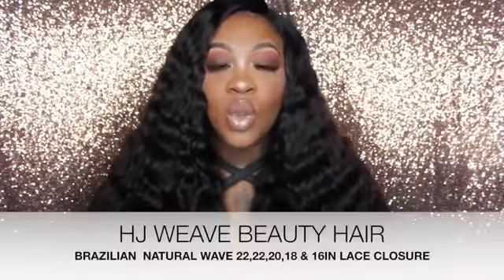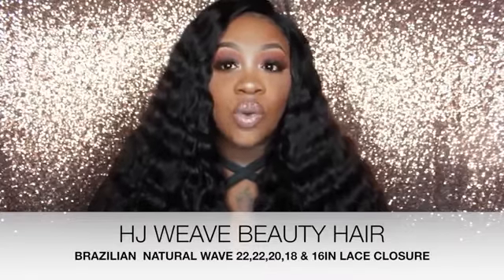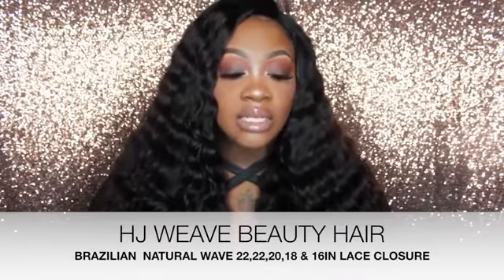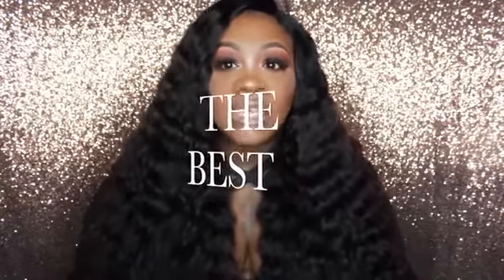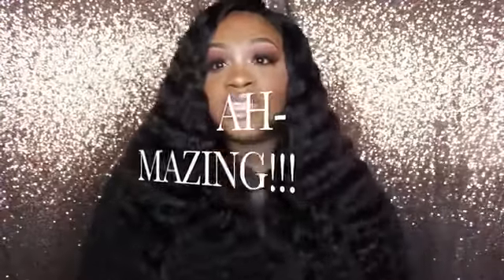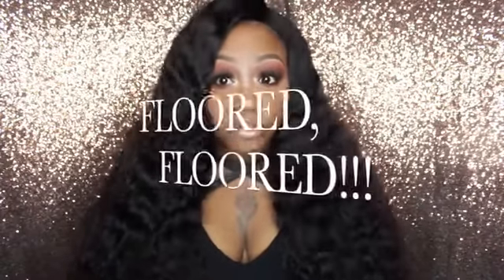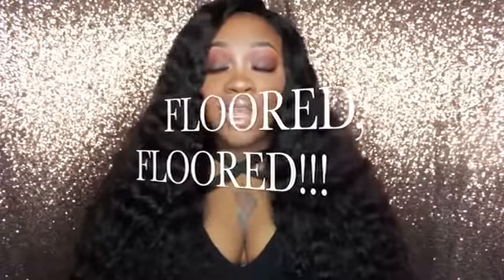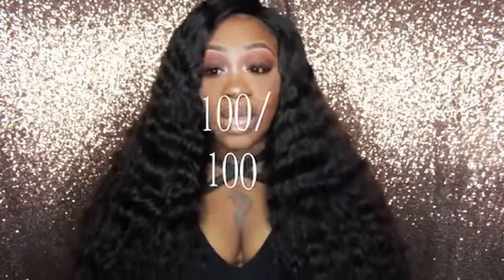BEST HIGH QUALITY NATURAL WAVE FROM HJ WEAVE BEAUTY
Welcome to HJ WEAVE BEAUTY!